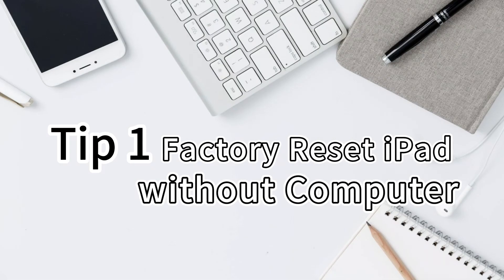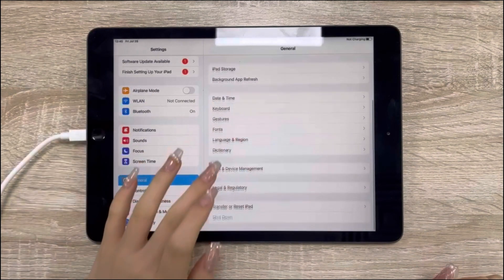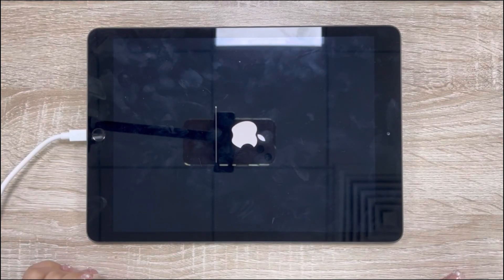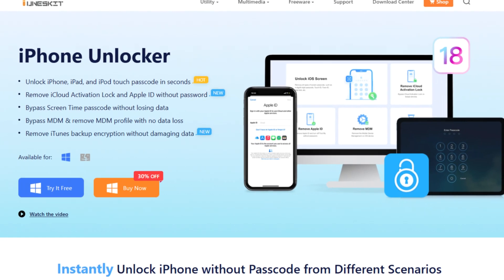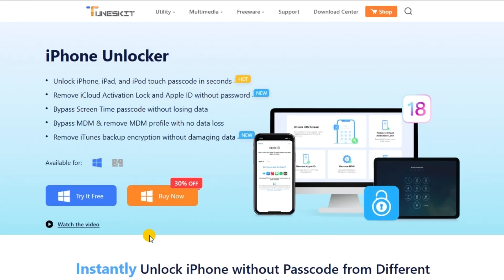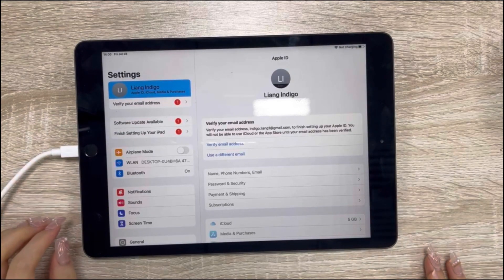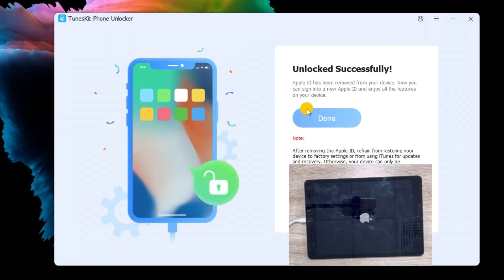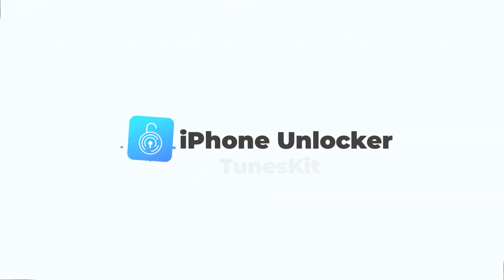How to Factory Reset iPad without Apple ID 2025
Hi guys. If you are now trying to reset your iPad while forgetting the Apple ID passcode, keep watching.✨

00:00 Get Started
00:23 Factory reset iPad without computer
00:47 Factory reset iPad via TunesKit iPhone Unlocker
01:45 The End